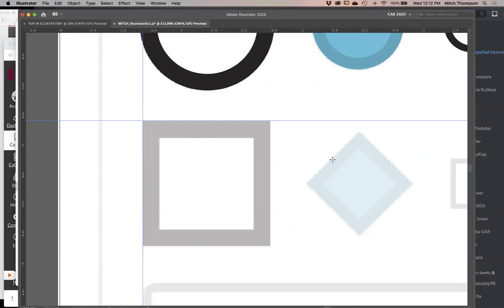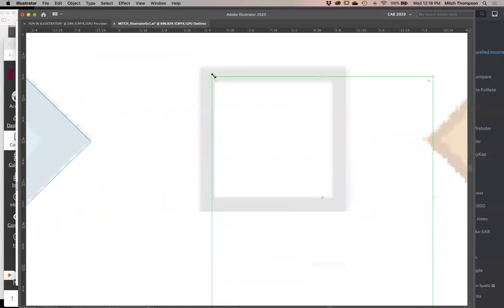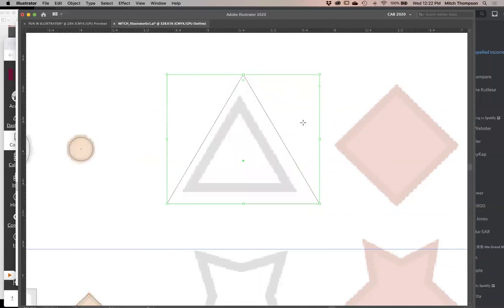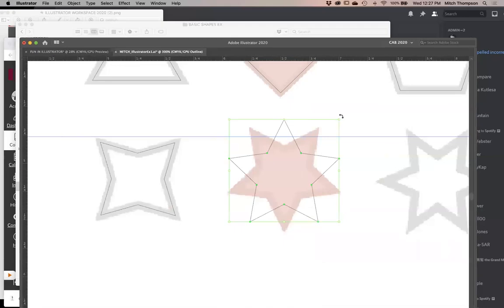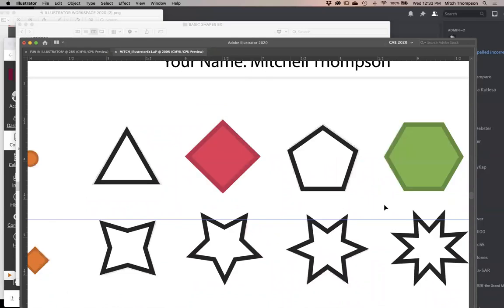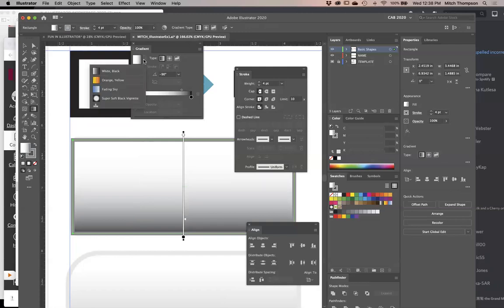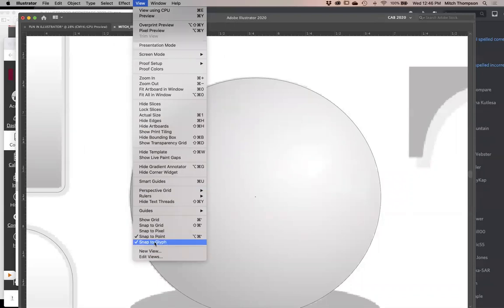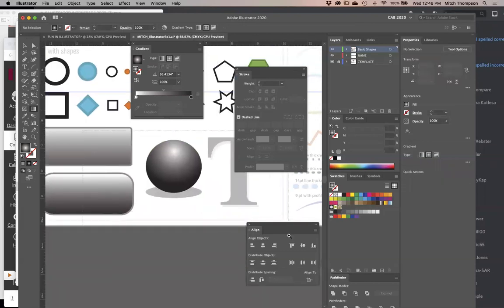VIDEO 6 FINISH SHAPES AND GRADIENTS